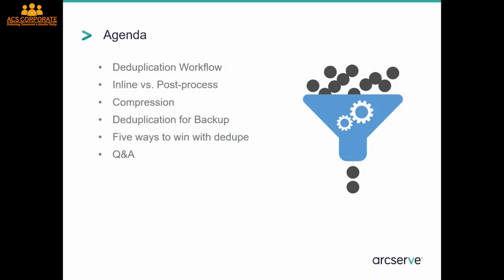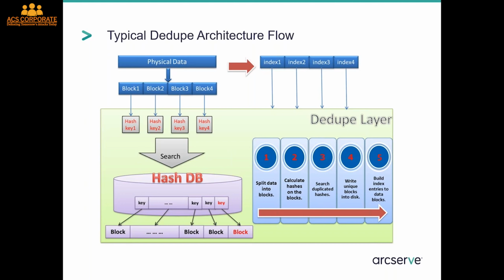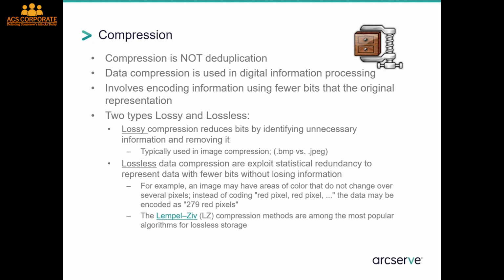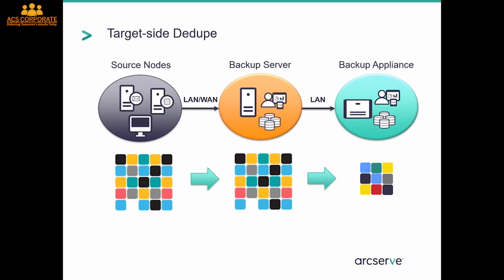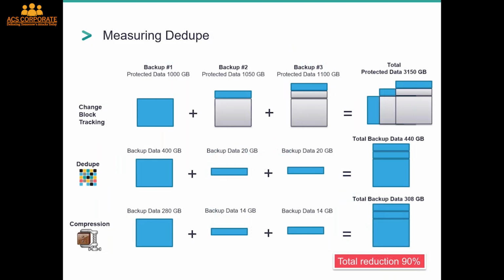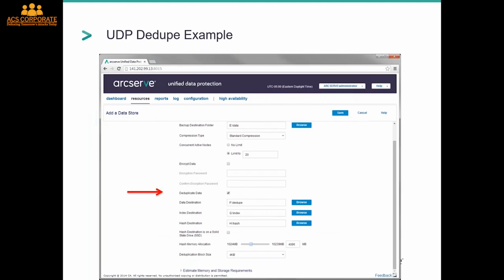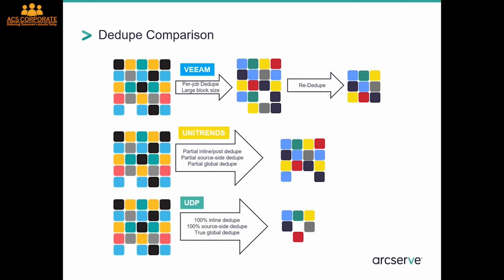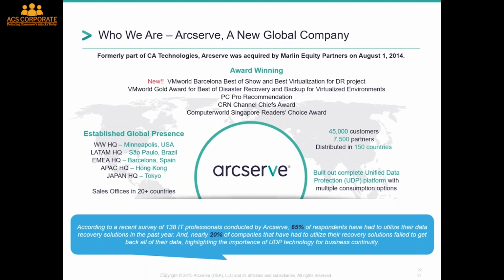5 Ways to Win with Data Dedupe